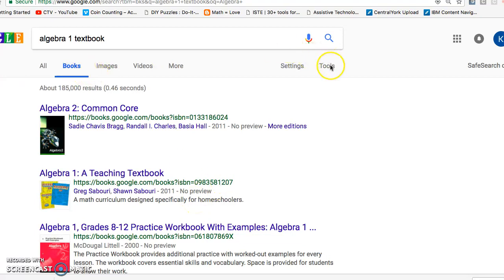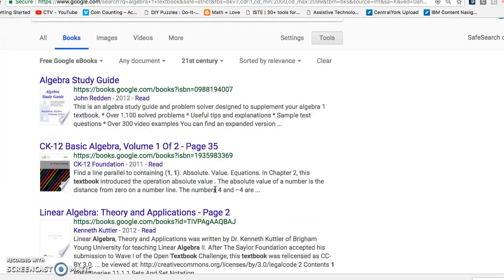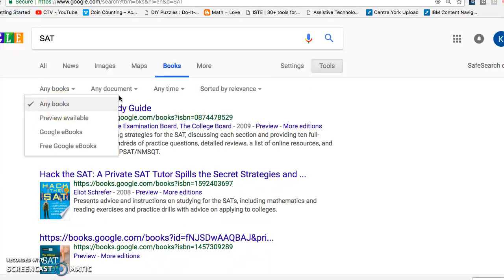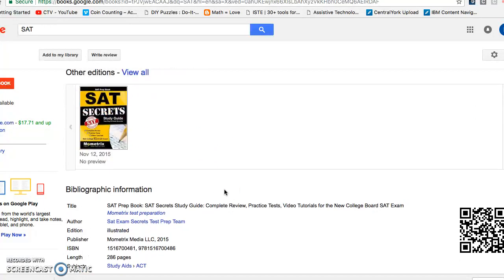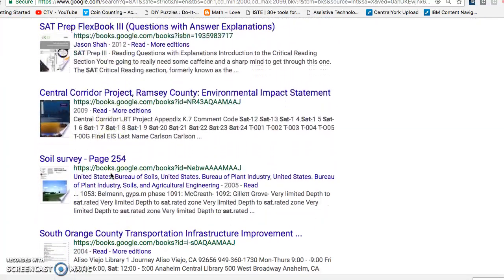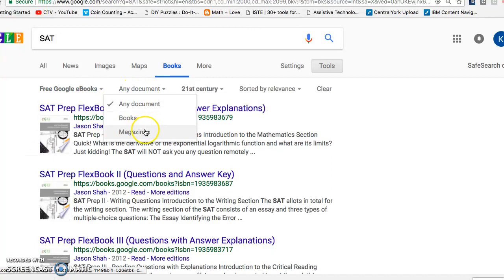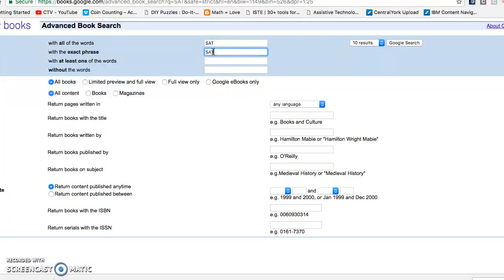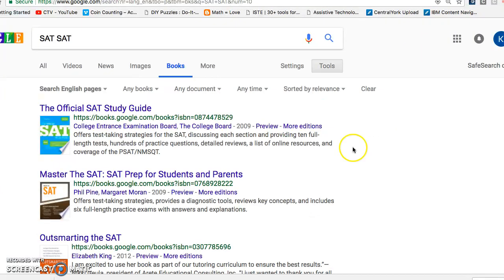Google Book Search